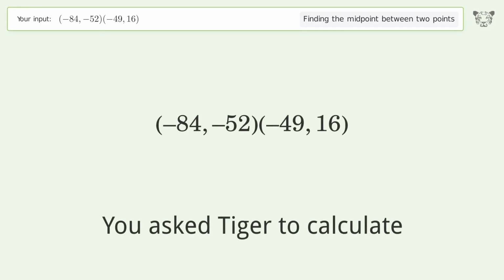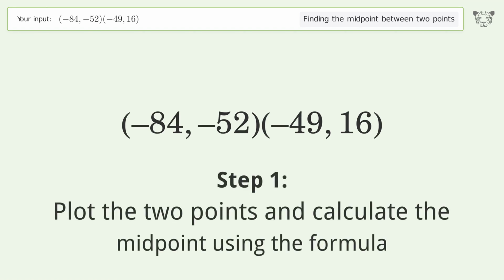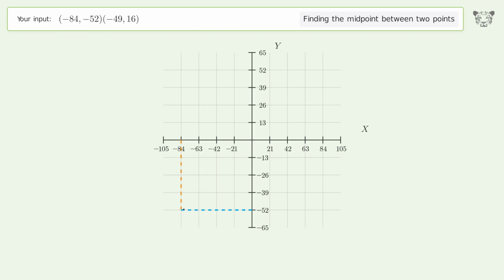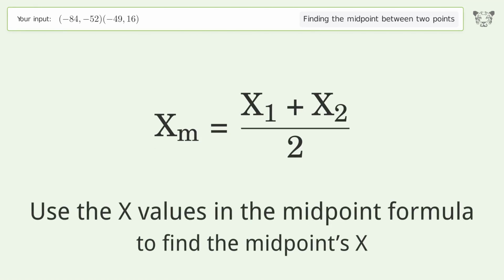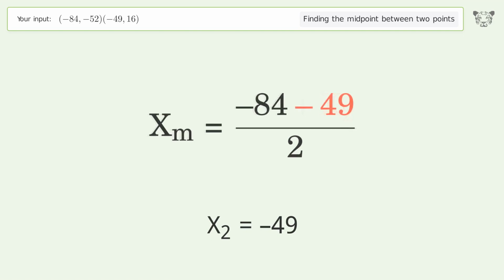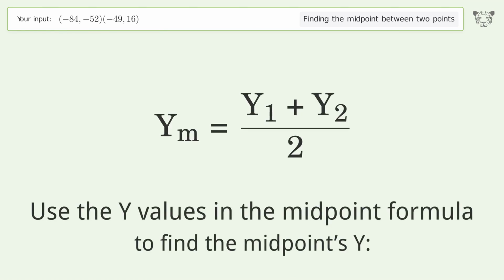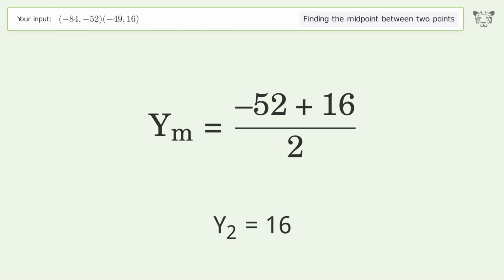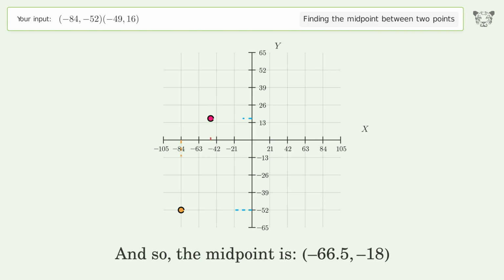Find the midpoint between two points p1 (-84,-52) and p2 (-49,16): Step-by-Step Video Solution